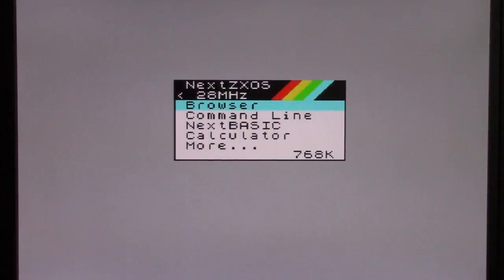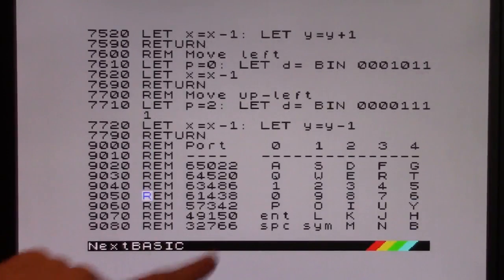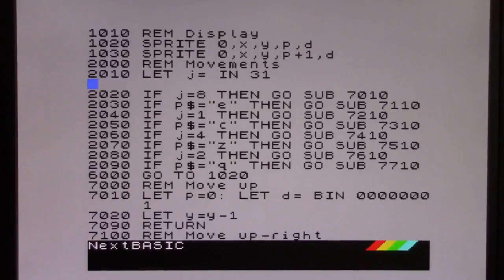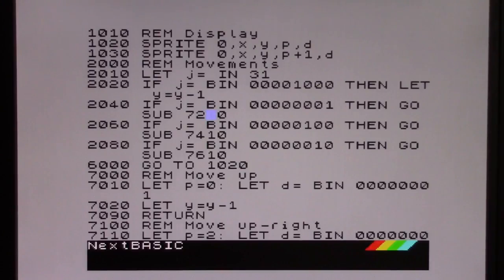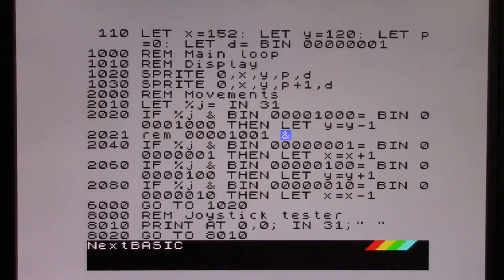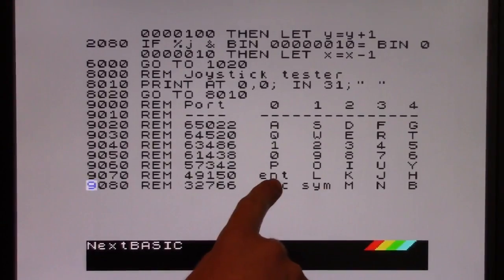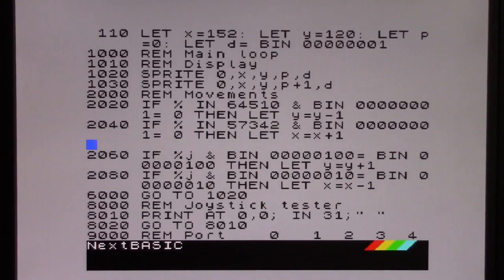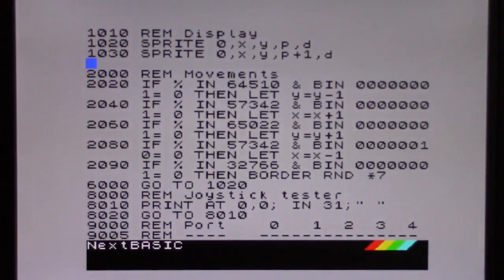NextBASIC sprites tutorial #5: Kempston joystick & diagonal movement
Reading hardware ports to detect Kempston joystick and/or keyboard inputs. Handling multiple simultaneous signals for diagonal movement and directional firing.